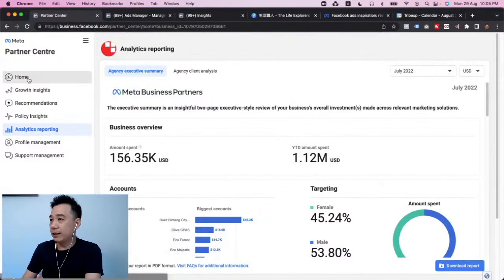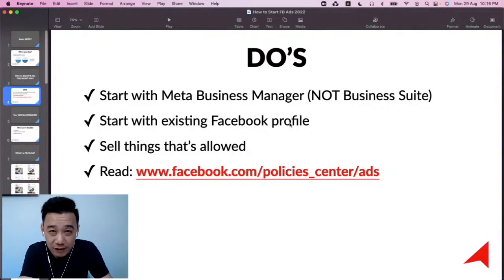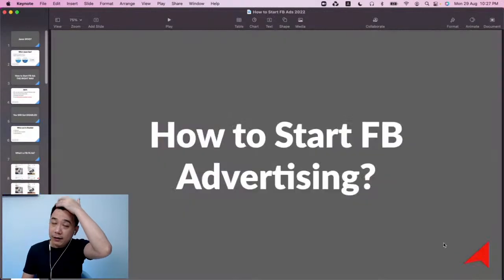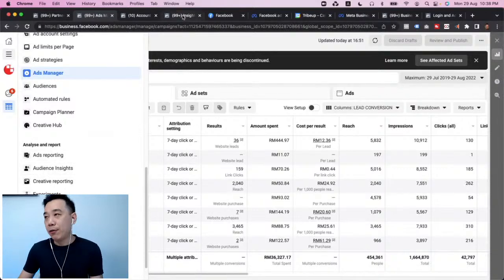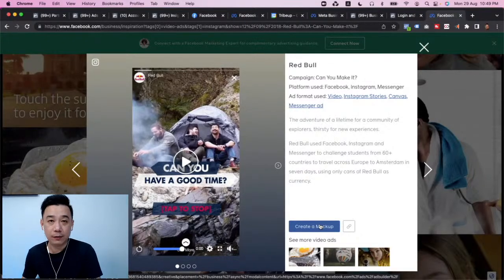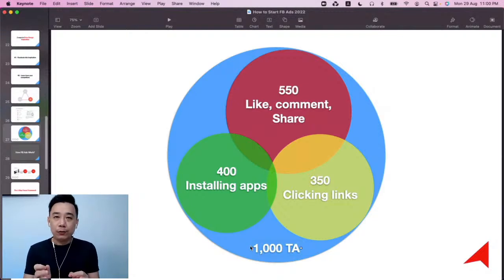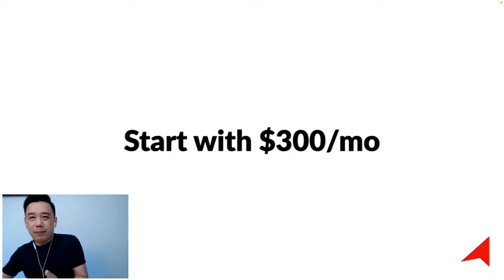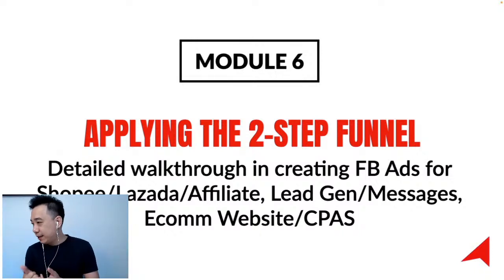How to Start Facebook Ads in 2022 - Free Facebook Ads Training for Beginners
Learn How to Start Facebook Advertising THE RIGHT WAY in 2022. If you're a beginner Facebook advertiser, you must watch this free Facebook ads training.

If you wish to start running Facebook ads & Instagram ads to drive Traffic, Leads and Sales to your business but not sure how, you need to join this training.

If you have been advertising on Facebook & Instagram but can't seem to find good success, you need to join this training.

You'll learn:

How to Start Facebook Advertising The Right Way
How to Avoid Getting Banned or Disabled by Facebook
How to Find Best Target Audience for Facebook Ads
How to Get Facebook Ads Design Inspiration
The Right Facebook Ads Campaign Structure
How to DOUBLE Sales with Facebook Ads